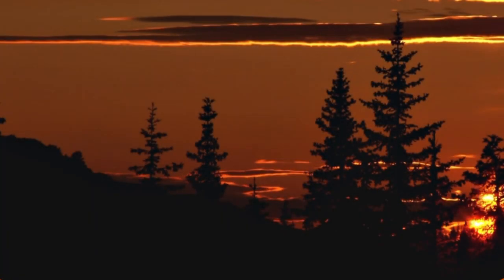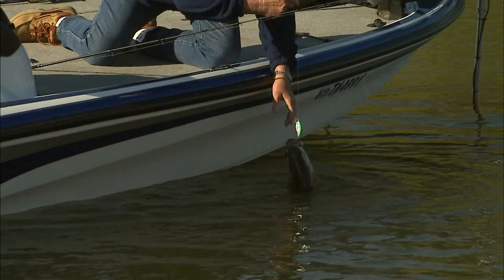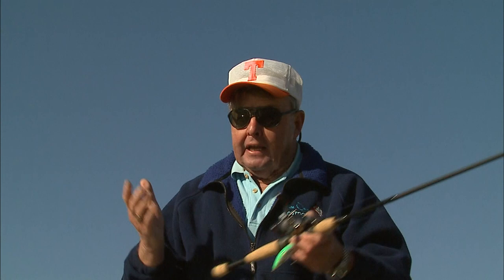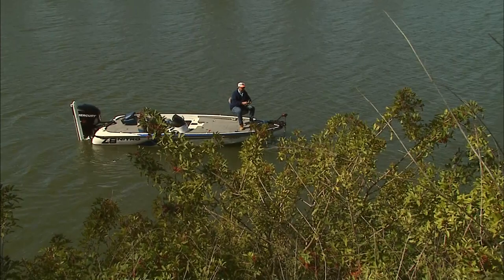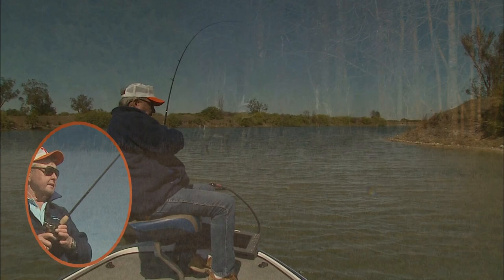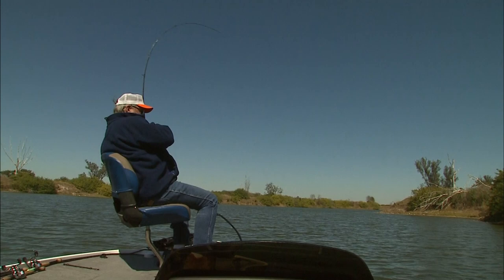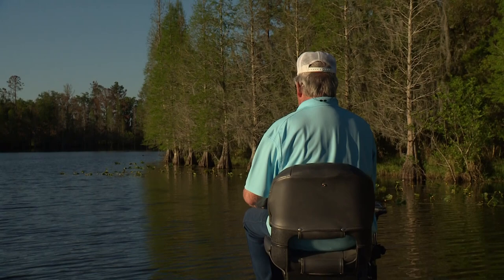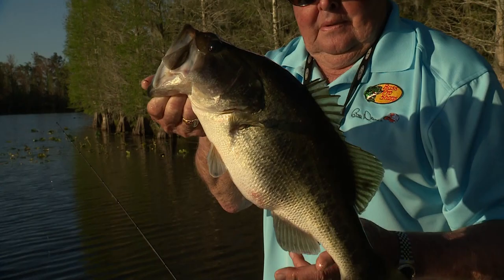Fish Vision & Color Perception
How important is a fish's vision in its selection of food? Find out now in this video titled "Bill's Bytes - Part 9"!